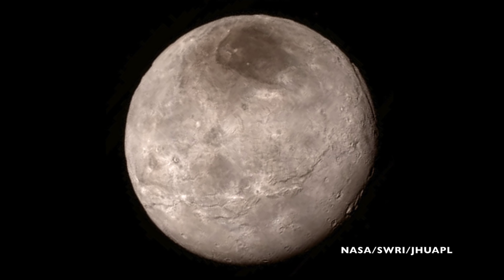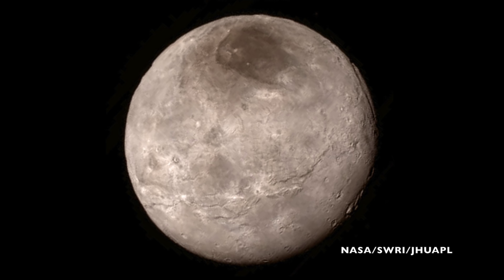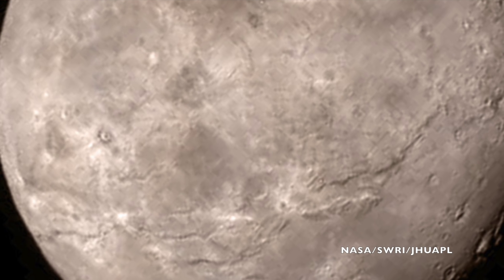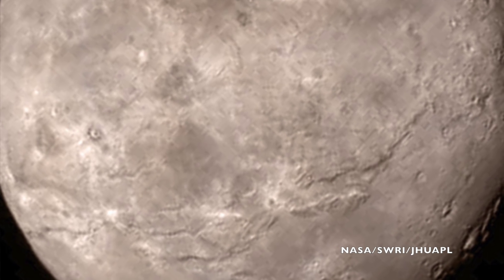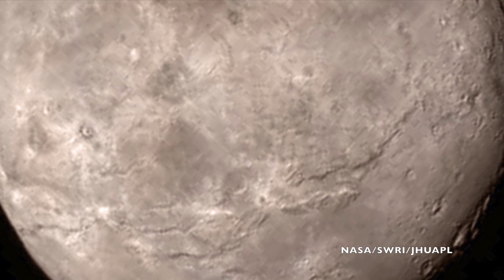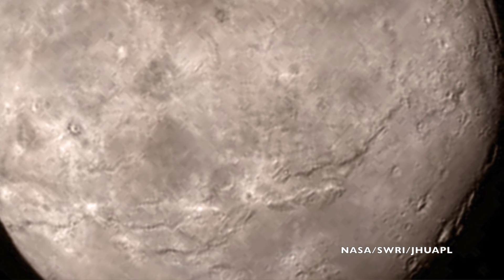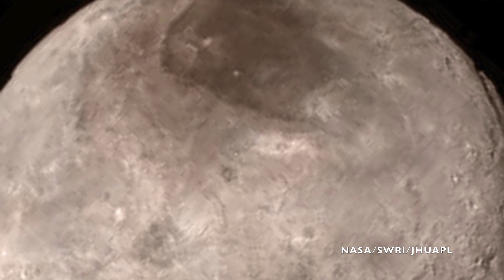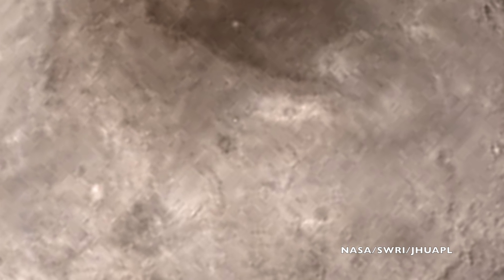Pluto in a Minute: What's Up With Pluto's Moon Charon?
What would you imagine a moon in the Kuiper belt might look like? Probably not like Pluto's moon Charon! This is Pluto in a Minute.

Before arriving in the Pluto system, a lot of scientists assumed that Pluto's moon Charon would be pretty much an uninteresting cratered body not unlike the planet Mercury. Earth-based observations show there was no atmosphere on the moon, so there was little hope of something interesting like resurfacing going on.

But when New Horizons returned the first ever close-up, detailed images of Charon's surface, it turned out scientists were wrong. Charon is absolutely fascinating and it makes the story a little more interesting.

Charon is heavily cratered like you would expect a body in the Kuiper belt to be. But it also has chasms and craters marking its surface. And they're not small, either. The most pronounced chasm lies in the southern hemisphere, and it is miles longer and deeper than the Grand Canyon in Arizona. There are prominent craters up to 60 miles across and the ejecta pattern of some of these craters is puzzling. You'd think that what's blasted out of the crater would be the same thing as what's inside the crater, but on Charon that doesn't necessarily seem to be the case. There are also areas on Charon's surface that are remarkably smooth, suggesting that something has resurfaced them in recent history.

More data from New Horizons will shed light on Charon's past, but in the meantime, for more about Charon and Pluto be sure to check out the New Horizons websites, join the conversation on line with the hashtag PlutoFlyby, and of course, come back here everyday for more Pluto in a Minute.